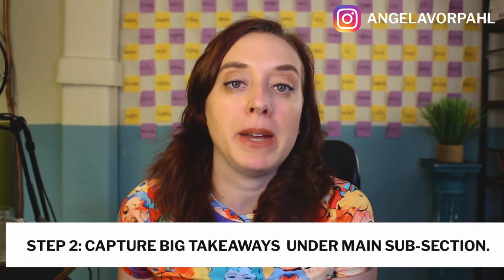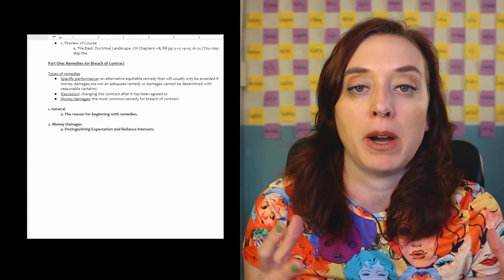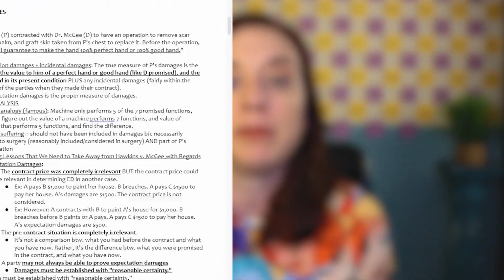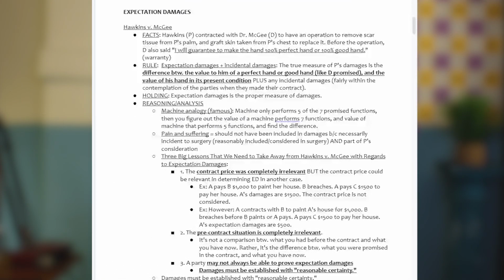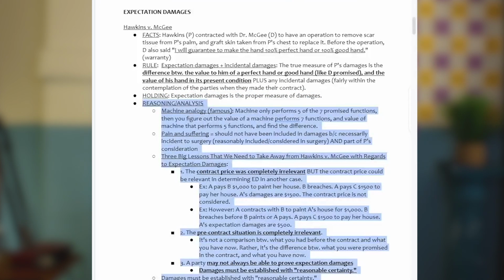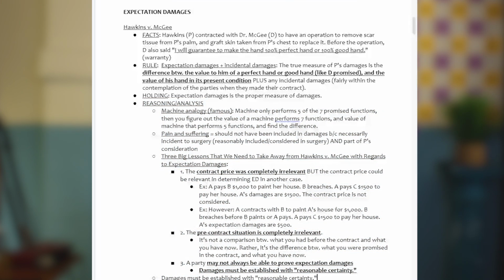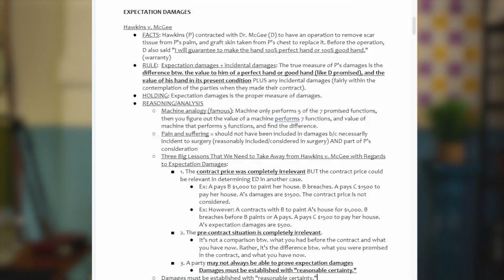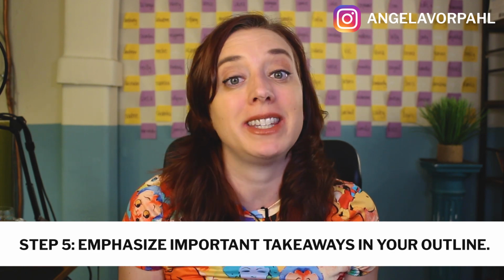How to Create a Law School Outline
HOW TO CREATE A LAW SCHOOL OUTLINE // Looking for "law school outline examples?" or curious about "how to outline in law school?" If you're a law student interested in law school tips, then this video is for you! Figuring out "how to study for law school finals" can be tricky, if you are wanting to take the guesswork out of "law school outlining" or wondering how you should be "using law school outlines" or need "law school outlining tips". then be sure to dive in today's video!

Angela

Want a solid strategy to prepare for final exams and compete for top grades?

Looking to connect with other law students and build your network?